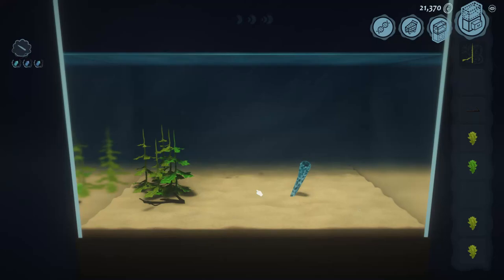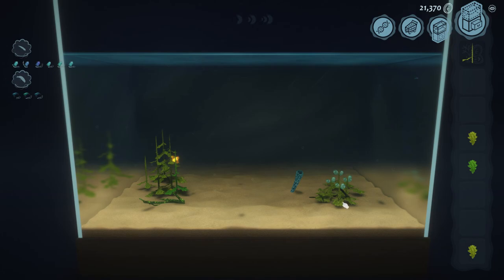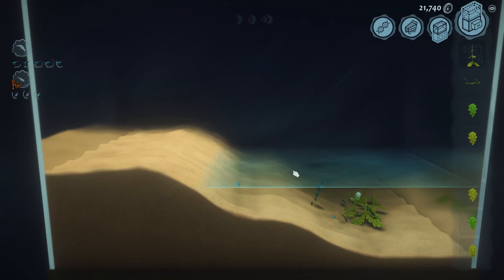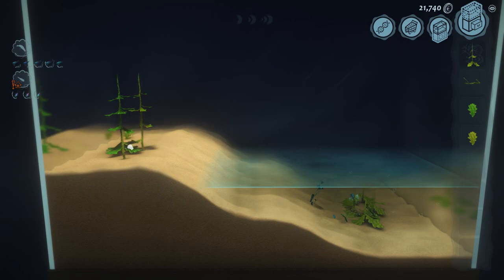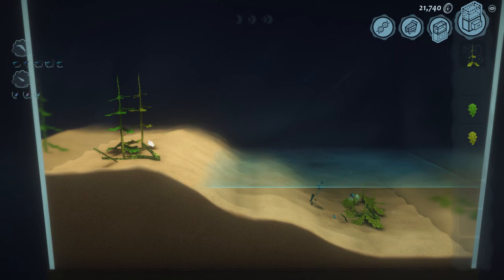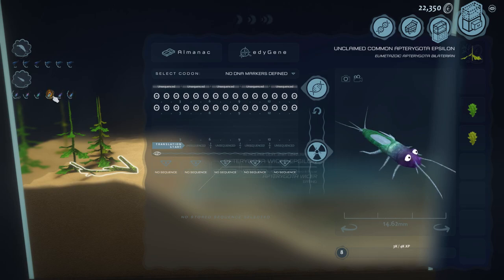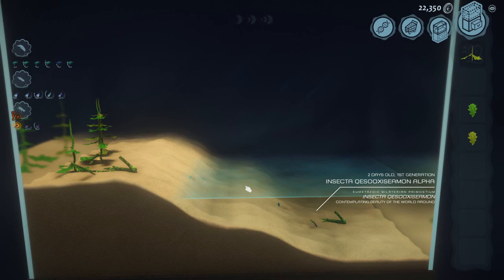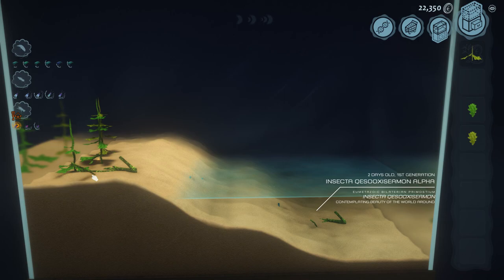Creatura - Guide - Evolving Animals - Insects (Beta 0.5)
No developer steam guide for this, gitgud (or join the Creatura discord where the developer and/or other players will gladly answer your questions